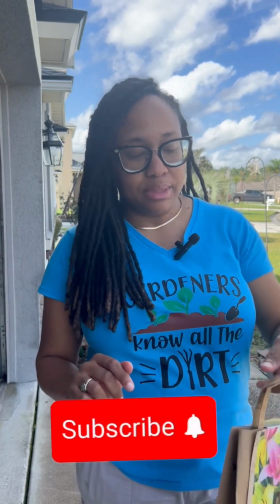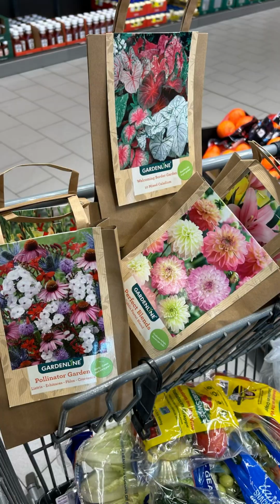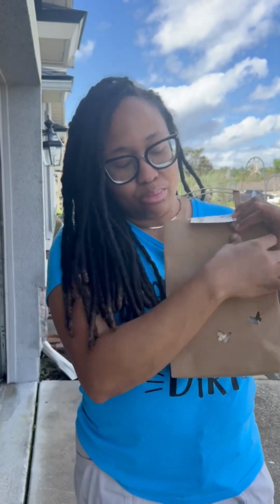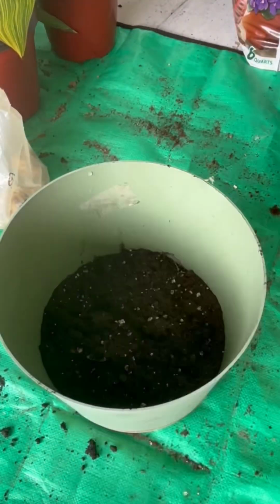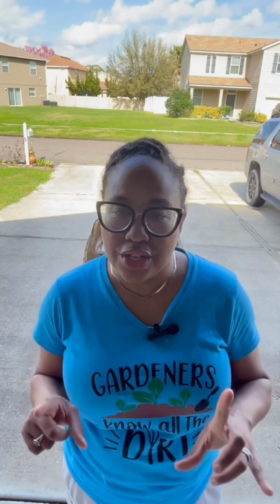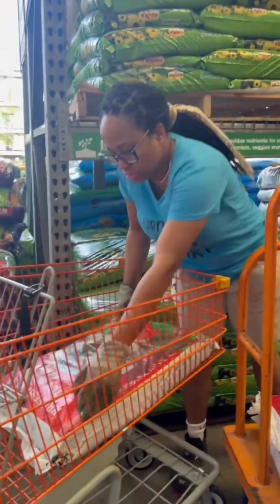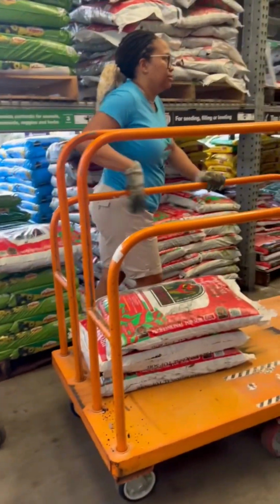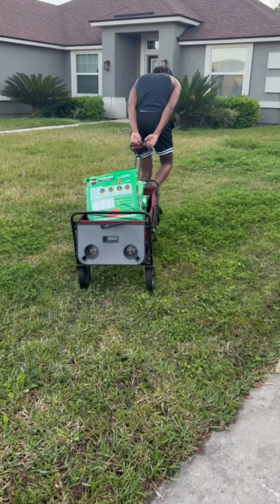Growing LILIES | What went WRONG???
Welcome to my latest garden vlog, where I dive into the exciting yet challenging journey of planting lilies in my garden! In this episode, I share my experiences, from the initial planting process to the unexpected hurdles I encountered along the way.

Together, let’s dig deeper into the home and garden lifestyle!

MATERIALS
Garden Soil

👉 Follow Crafty Alane on Social Media for more behind-the-scenes content and daily inspirations: